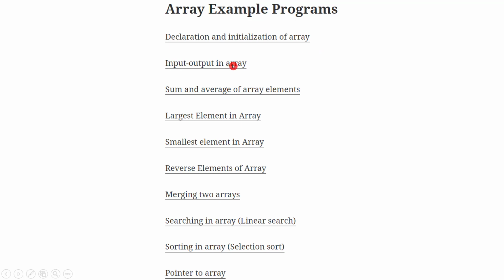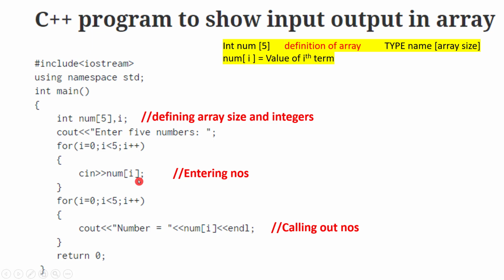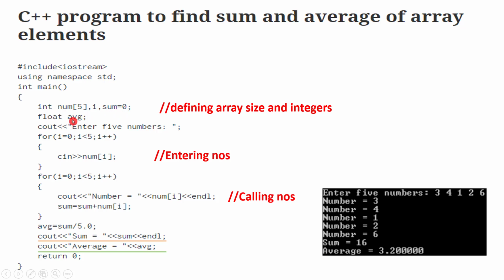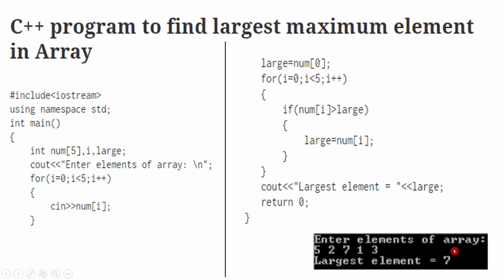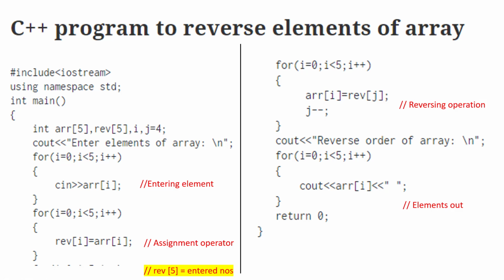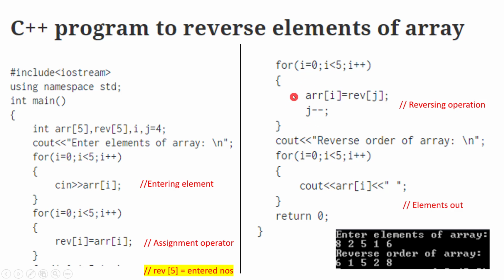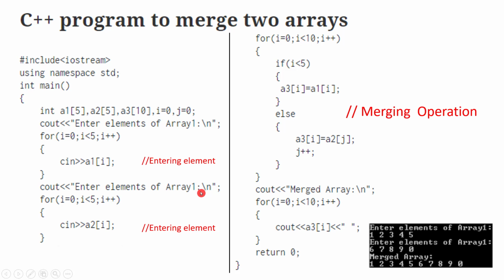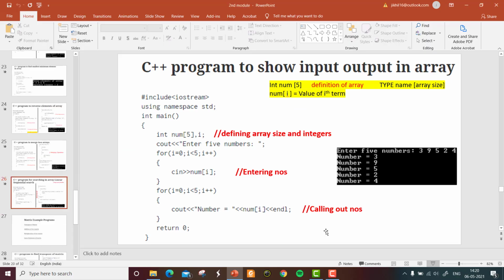Module 2 - L5 -Array Problems (C++)